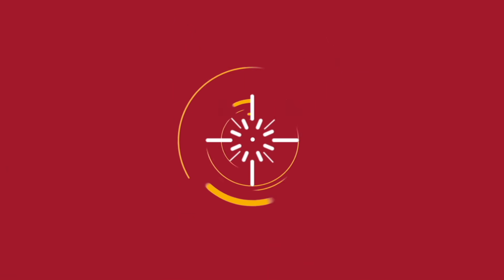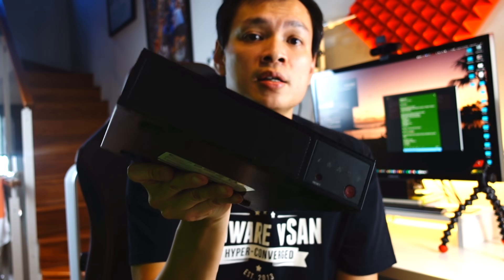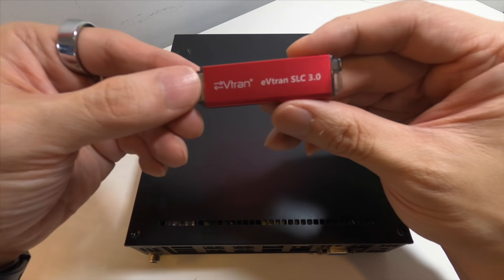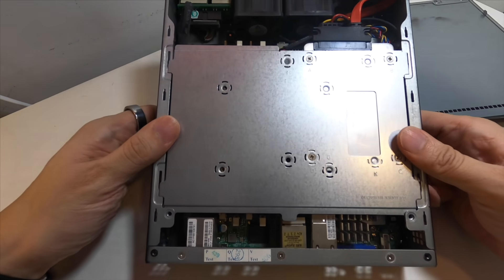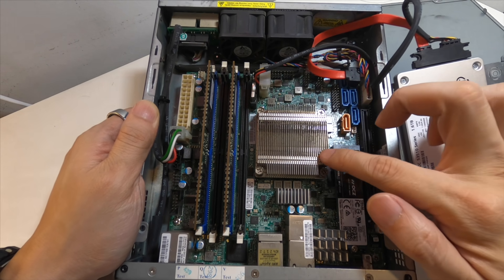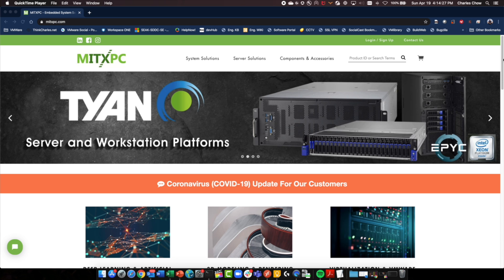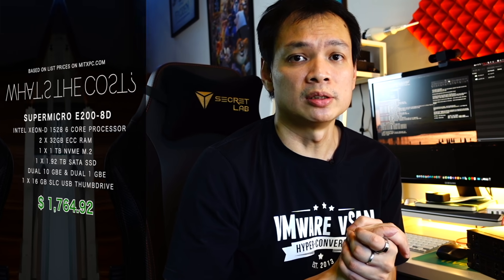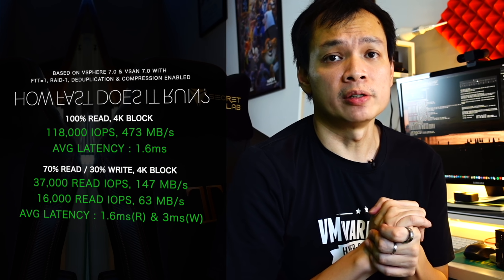Build a super cheap VMware vSAN HCI solution for under $6,000!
This video shows you how you can build a supported VMware vSAN HCI solution on the cheap! Be it for small businesses, retail, edge clusters or even your very own home lab.

Built upon SuperMicro E200-8D Mini Servers, this may just be what you are looking for. VMware have also published a whitepaper around Nanoedges built on the same family of mini servers.

To jump ahead in the video, here are the timelines.
0:00  Introducing the Supermicro E200-8D
1:22  Opening up the server to check out the inside
3:20  Breaking down the $$$
4:02  How to save more costs without a 10GbE Switch
4:11  Performance. Can it do the job?

SLC Thumbdrives